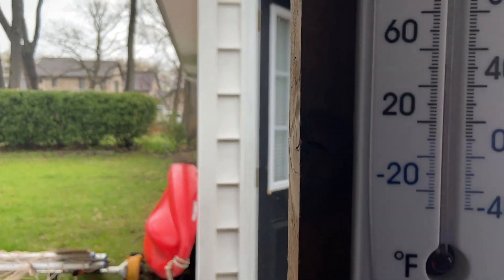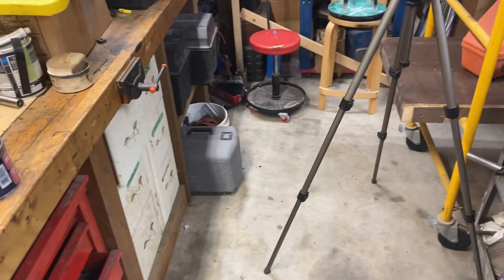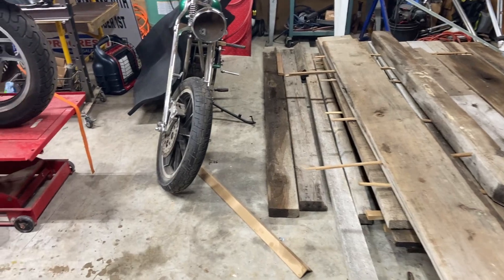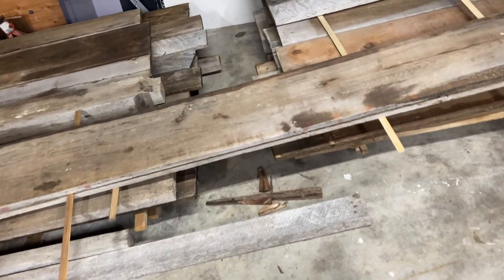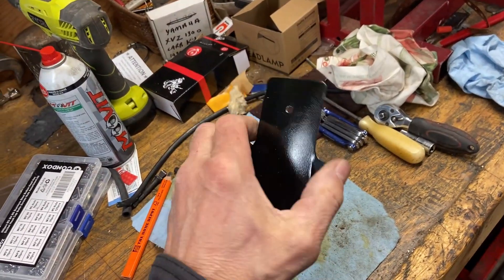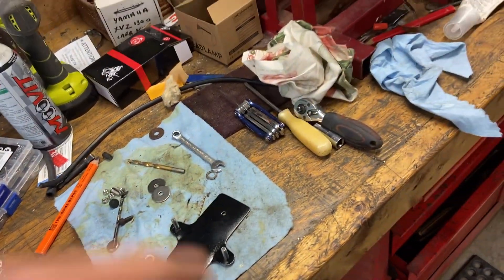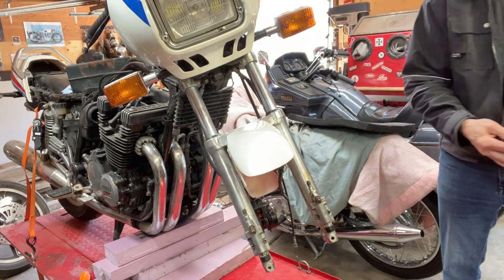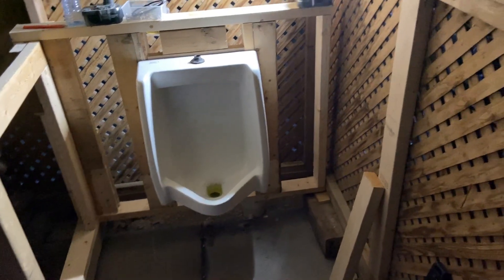1983 XJ900 FRONT FENDER PAINTED AND MOUNTED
1983 XJ900 FRONT FENDER PAINTED AND MOUNTED